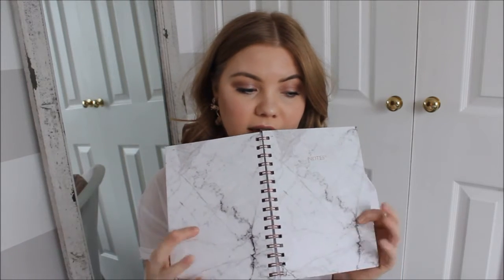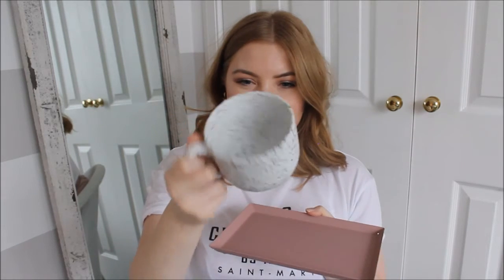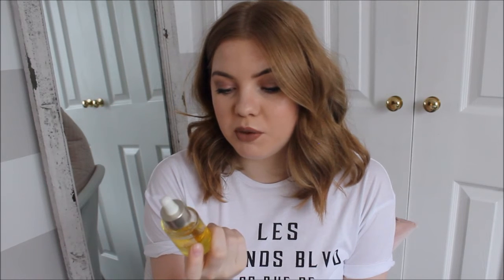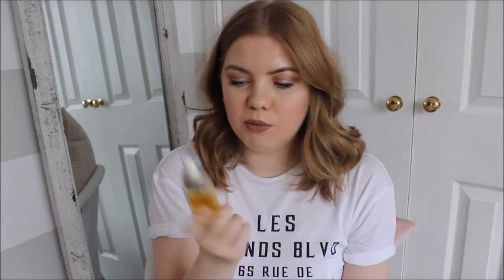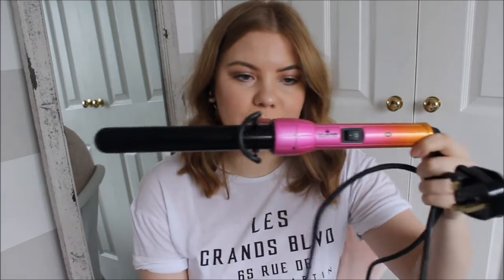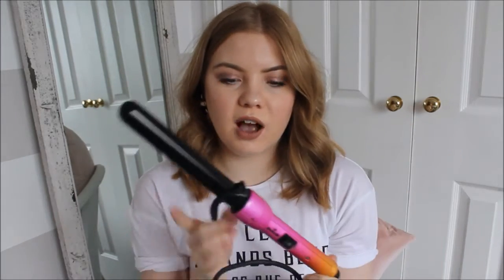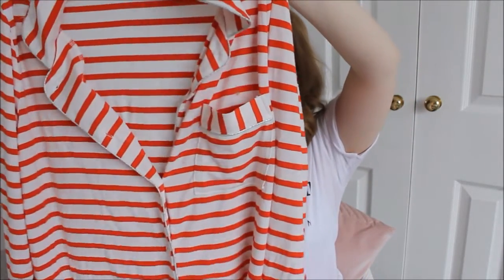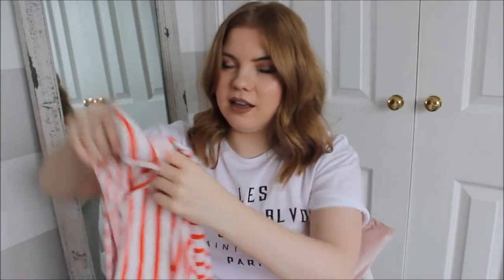February Favourites l The Style Swan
Welcome to my February favorites!

Items mentioned:

H&M home:
Pink tray green (different colour)

Film: Hidden Figures
TV: The Office (U.S)